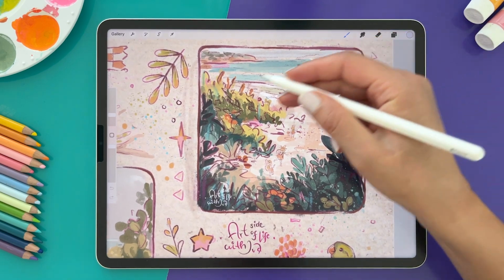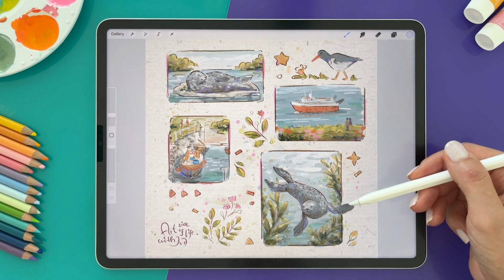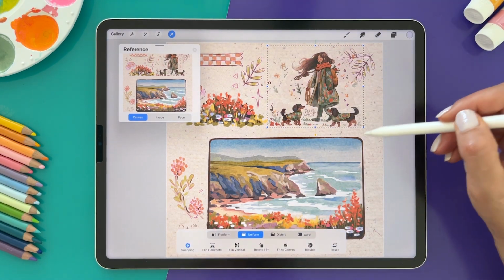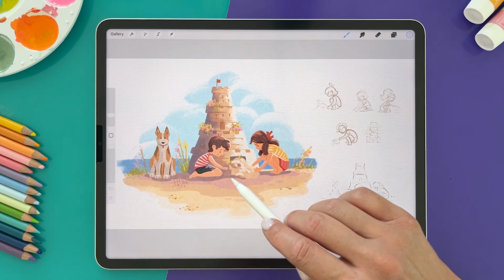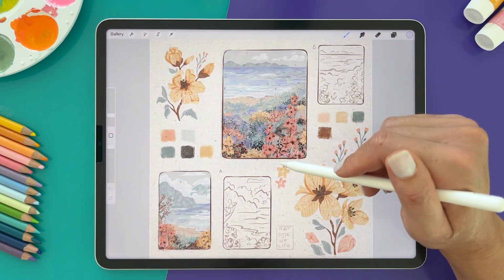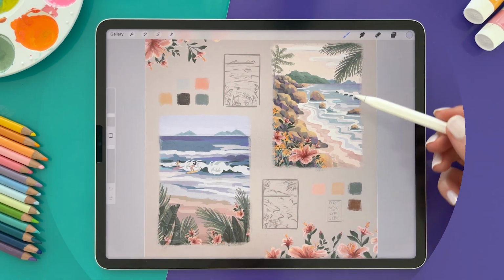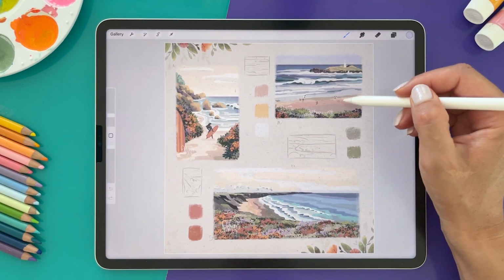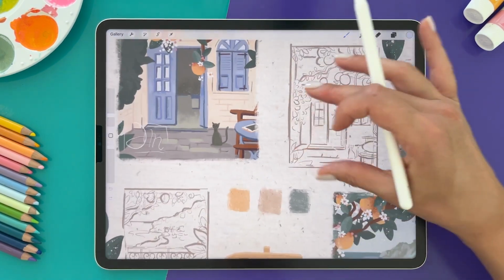🌅 Landscapes in Procreate 🎨 Coastal Scenes Sketchbook Tour (ep.7)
Hello friends! This sketchbook tour showcases a collection of coastal-inspired illustrations from my sketchbook, featuring various locations and artistic techniques. I'll be discussing the brushes and methods used in each piece, as well as sharing some insights into my creative process.

⭐️ Join my Art Club for access to my popular classes, tutorials, art prompts, my drawing process, references, inspiration for brush use and more:

• iPad Pro 12.9 inch 512GB (8GB RAM)
• Apple Pencil 2nd Gen
• iPad Pro Case and Pencil Holder

I am happy to see your illustrations based on this tutorial on social media (Don't forget to tag me) You are not allowed to use copies of my design/artwork for commercial purposes - for example, selling prints and other merchandise. Try to create original artwork. Feel free to use my videos as an inspiration and a starting point.

Hugs, Iva ❤

Timestamps
00:00 Introduction
03:57 - Studies of landscapes inspired by Cornwall coast
06:40 - Illustration inspired by Scandinavia with waterfalls, colorful houses, and boats
14:08 - Sketchbook spread inspired by Hawaii and surfing culture
19:11 - Illustration inspired by Amalfi Coast with old houses and citrus fruits